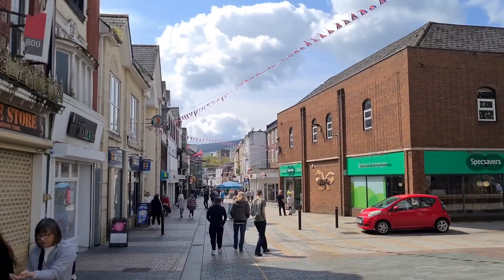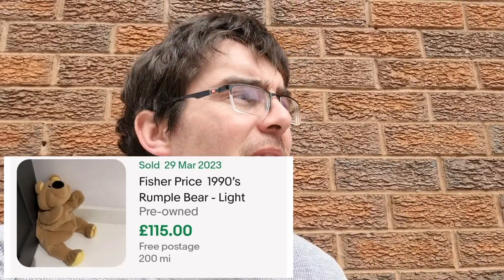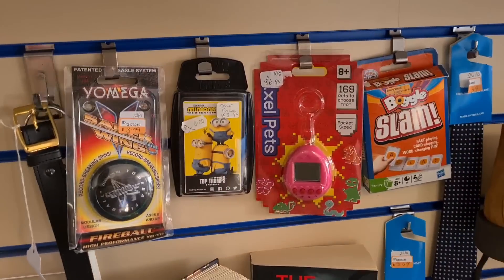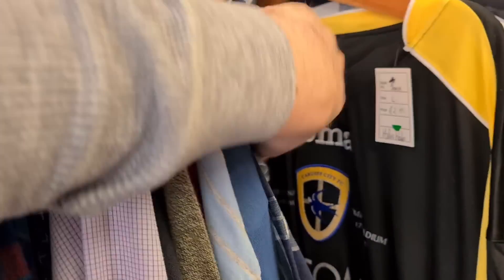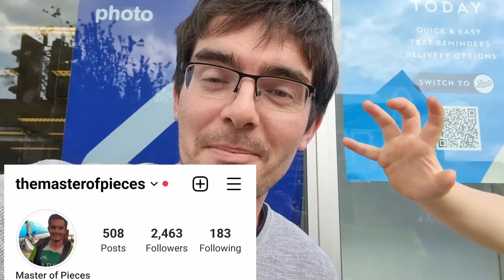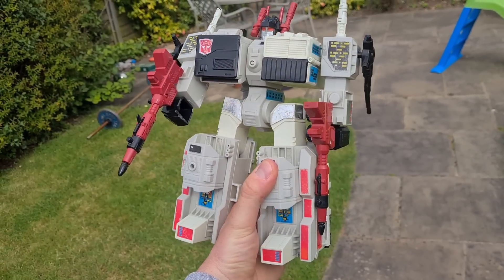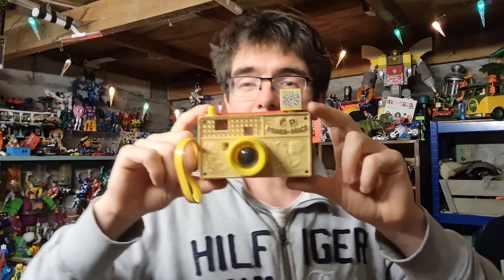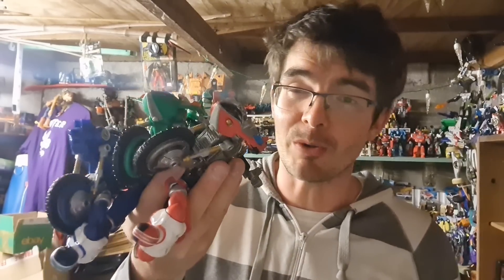I FOUND my brothers OLD TEDDY BEAR in the charity shop...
Today I visited Merthyr Tydfil to look around the charity shops to find some bits to sell on ebay... and I stumbled across the same bear my brother used to have growing up... I checked sounds and they go for 3 figures. MAD

I'll also run you through what's been selling on ebay